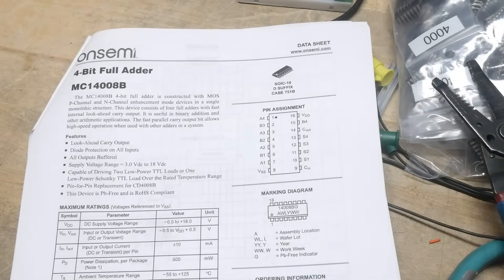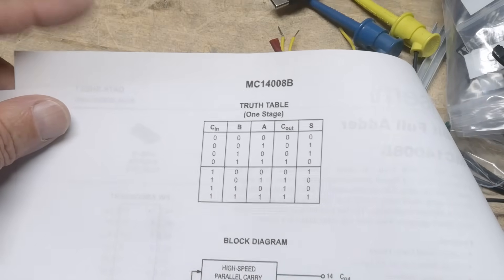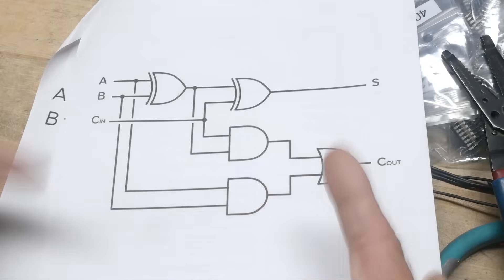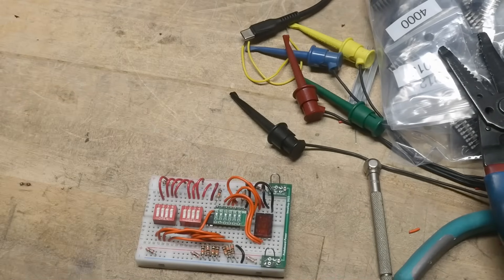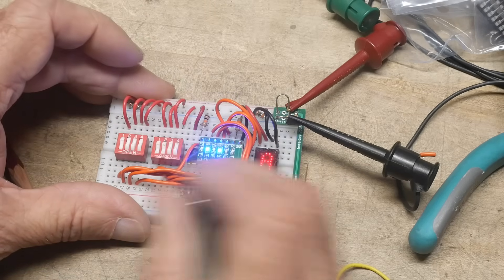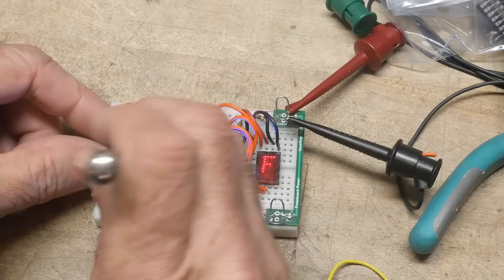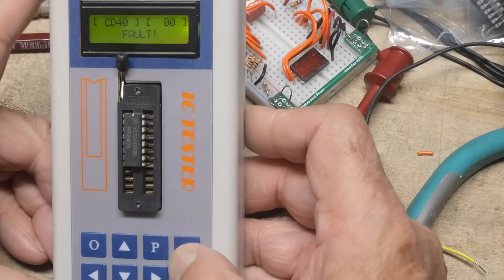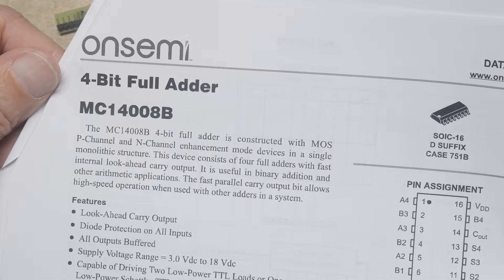#2461 CD4008 Full Adder